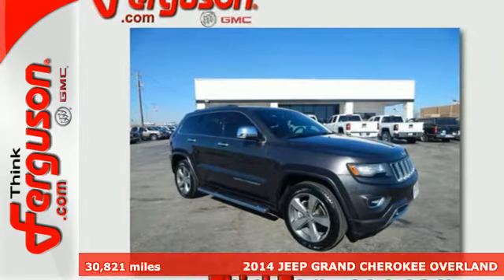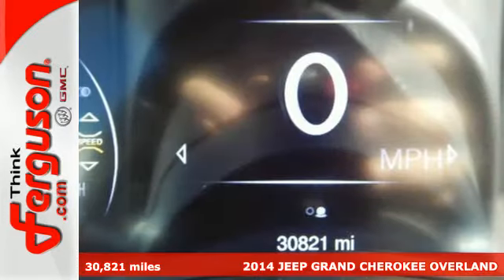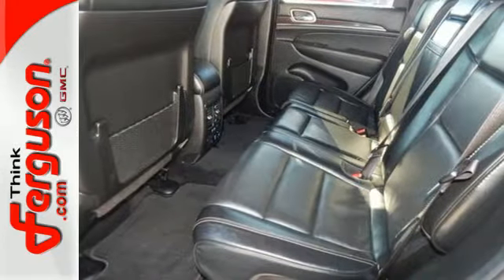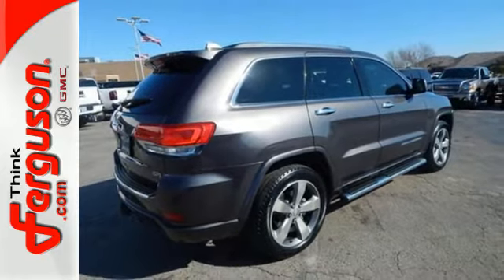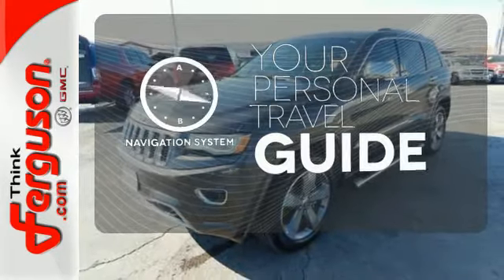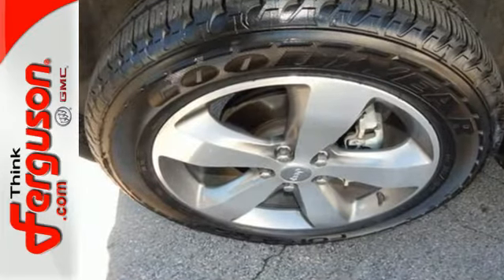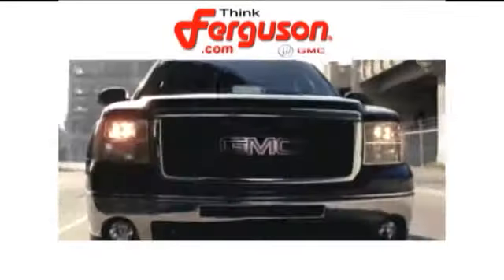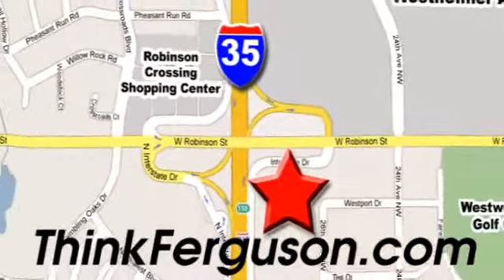Used 2014 JEEP GRAND CHEROKEE OVERLAND Norman OK Oklahoma-City, OK G9068B - SOLD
Year: 2014
Make: JEEP
Model: GRAND CHEROKEE OVERLAND
Engine: 3.6 Liter 6 Cylinder
Transmission: Automatic
Color: Gray
Interior: Black
Mileage: 30821
Stock #: G9068B
VIN: 1C4RJFCG8EC200629

Address:
1015 North Interstate Drive